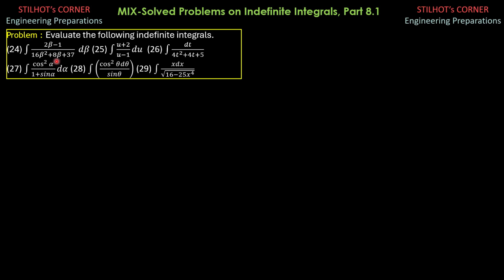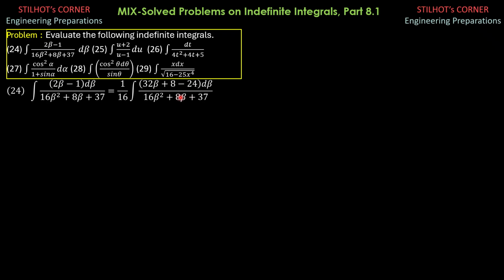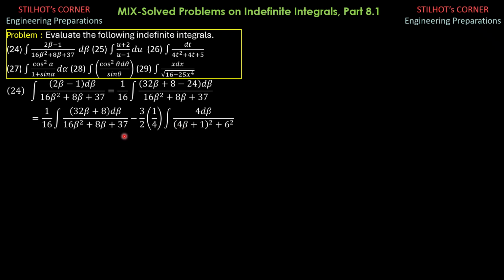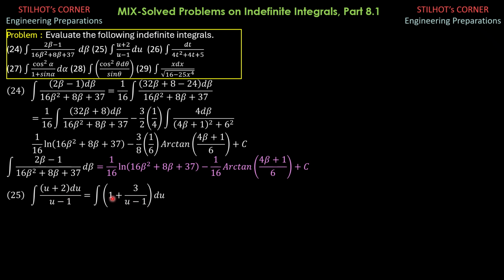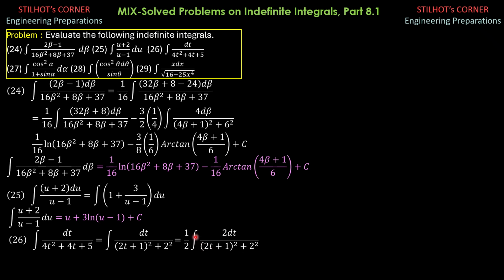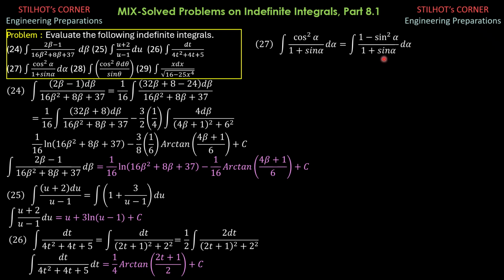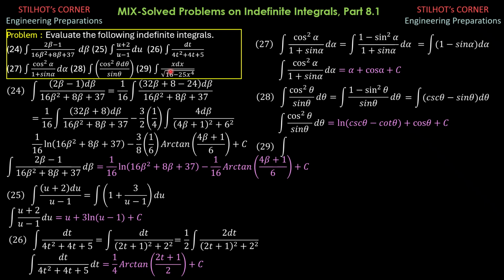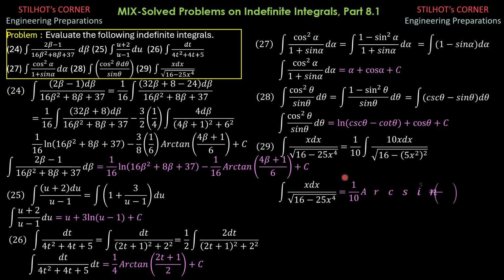MIX-Solved Problems on Indefinite Integrals, Part 8.1pptx